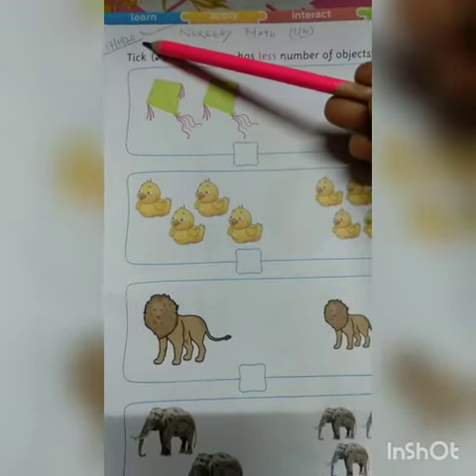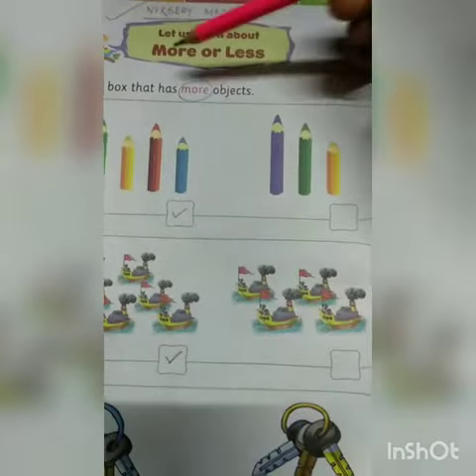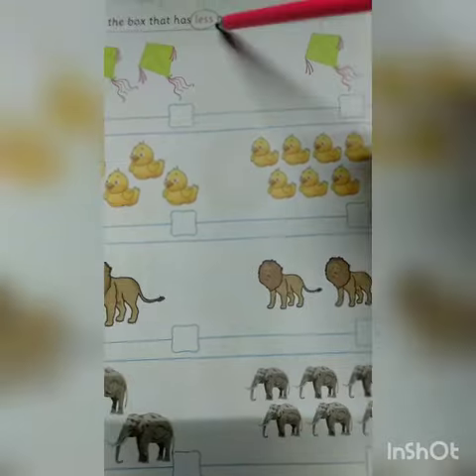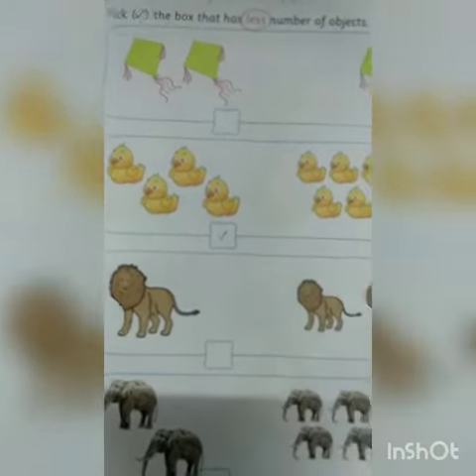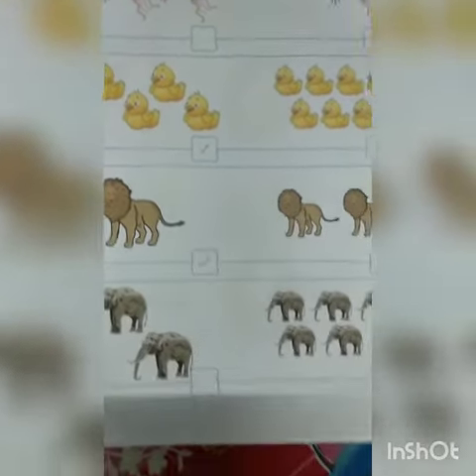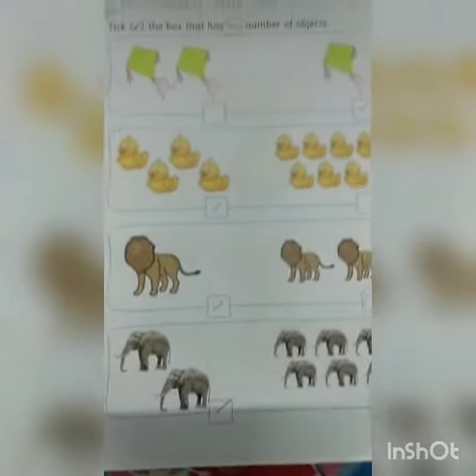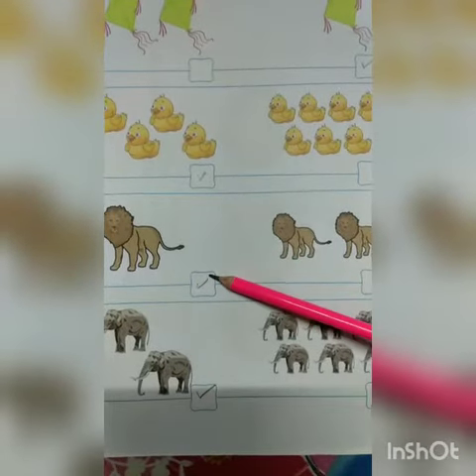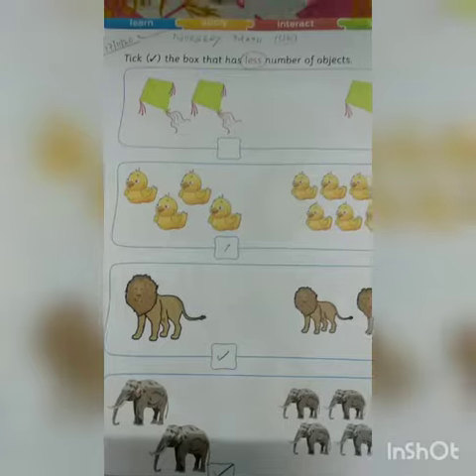Rising Sun Public School,Class -Nursery,Sub -Mathematics cw,17/11/2020